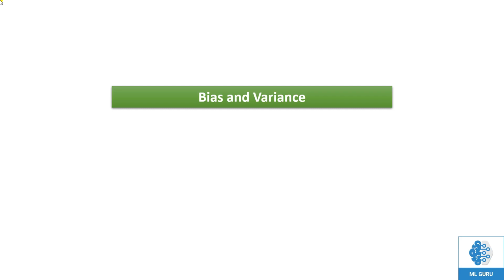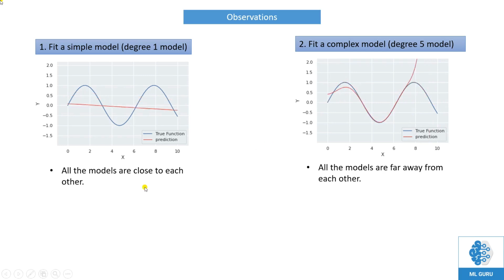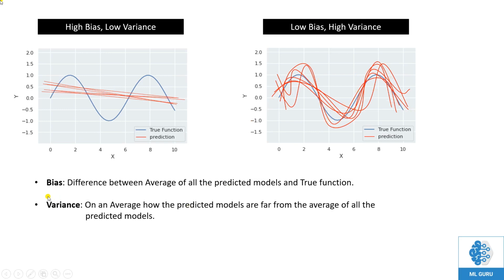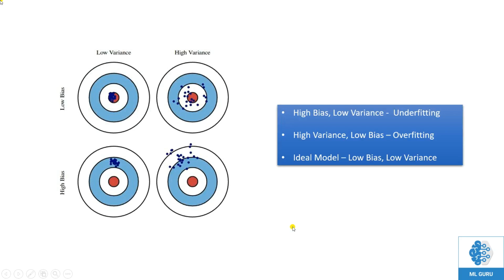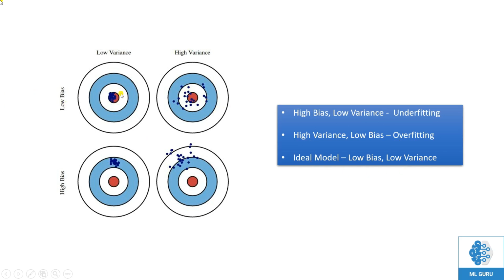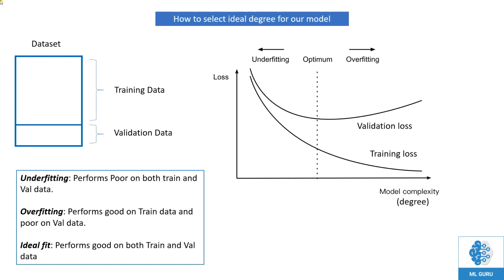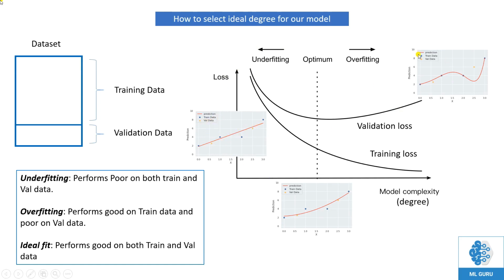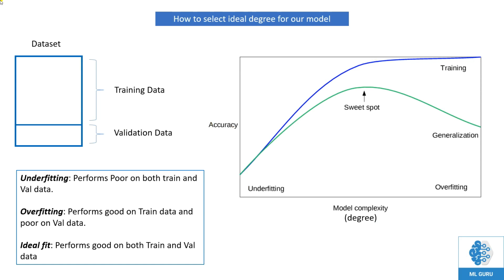Bias and Variance | Underfitting and Overfitting | Machine Learning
In this video you will see the concept of bias and variance and how to select best degree for your polynomial regression model.
Machine Learning Playlist MLGURU Github